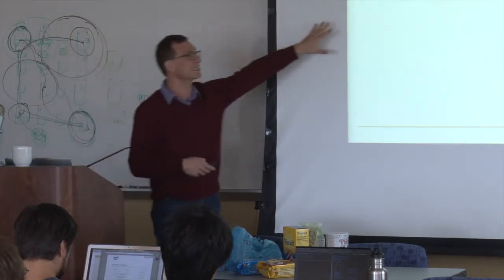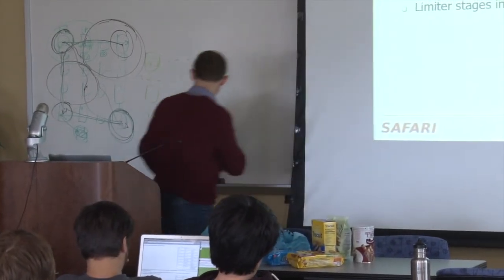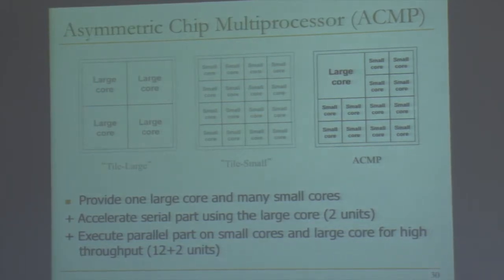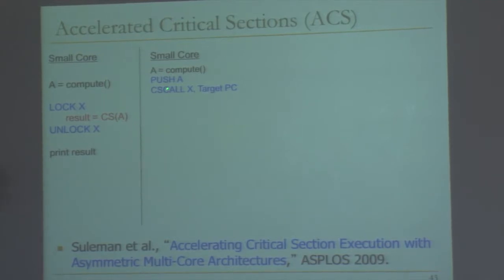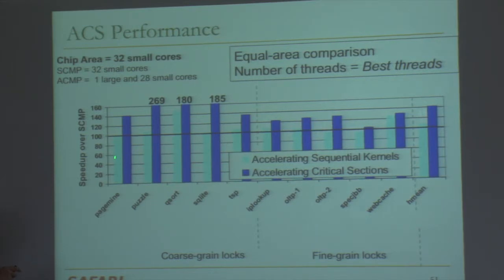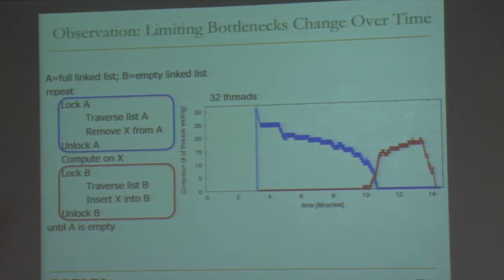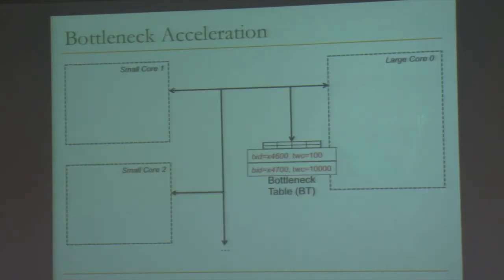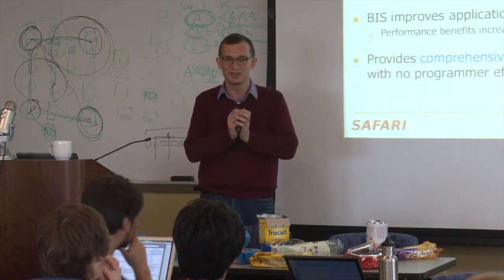Lecture 32. Asymmetric Multi-Core - CMU - Computer Architecture 2014 - Onur Mutlu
Lecture 32. Asymmetric Multi-Core
Date: April 31st, 2014